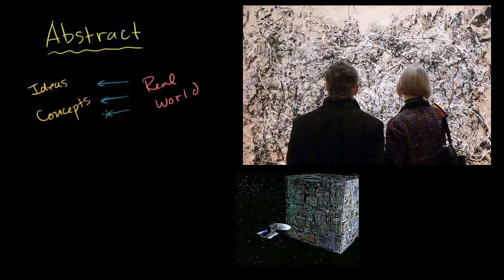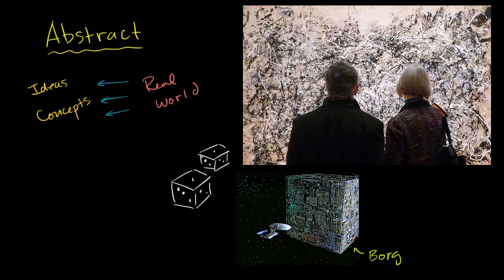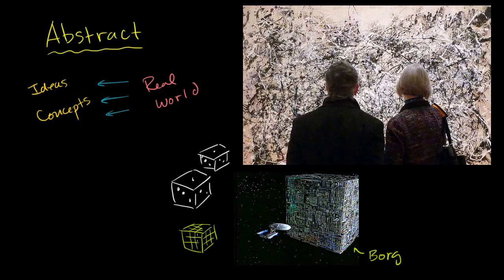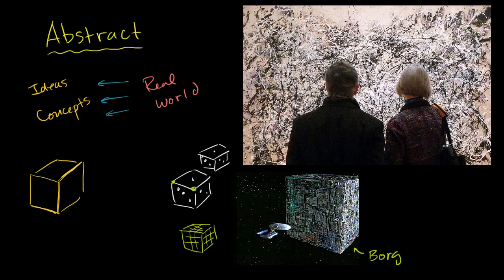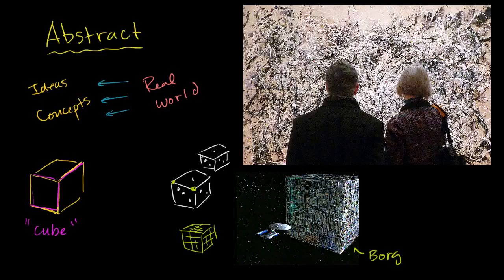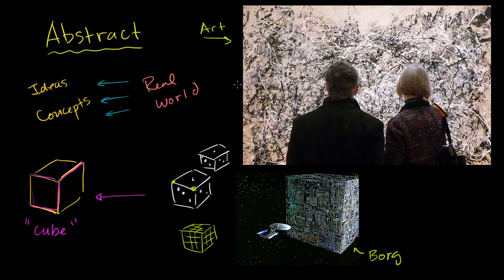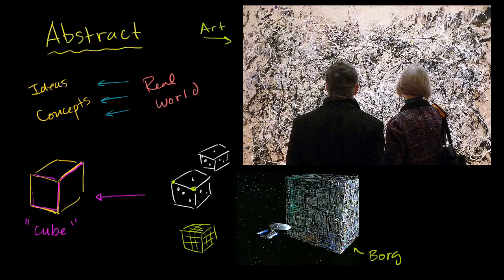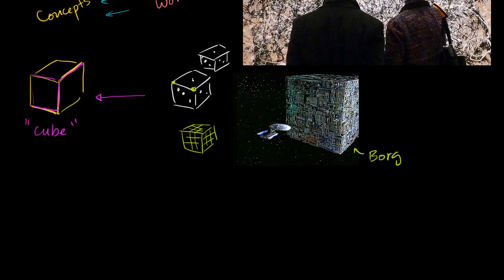03 Abstract ness